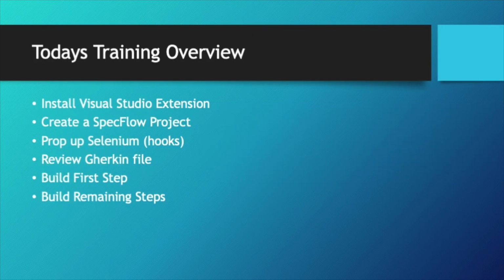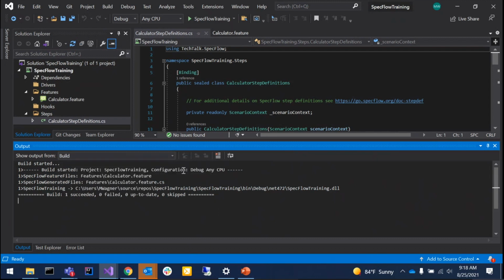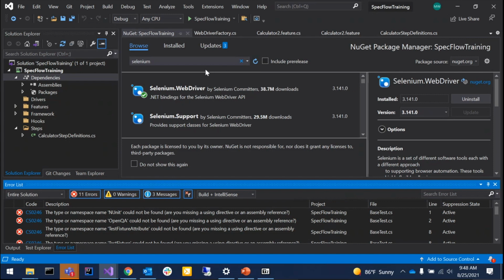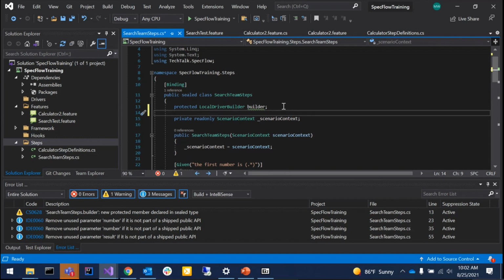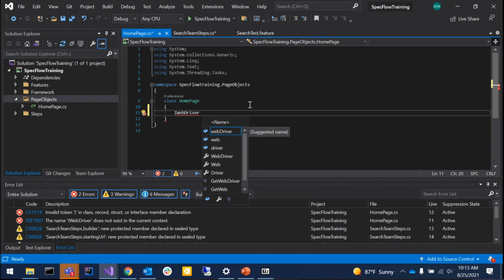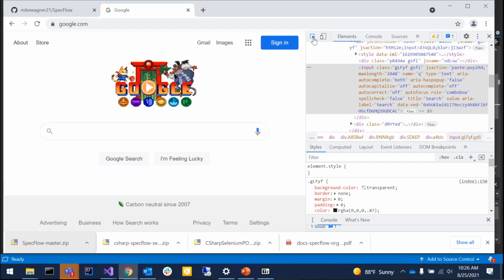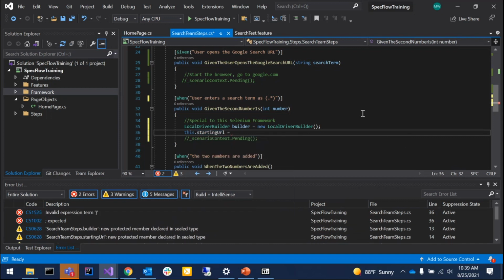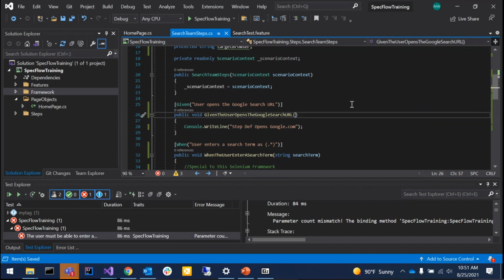Live Presentation: How To Create A BDD Framework In Selenium Using C#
In today's Live Session, we will walkthrough how to create a BDD framework in selenium C# using SpecFlow. Today's session is focused on the SpecFlow setup and how it can be applied to new and existing frameworks.